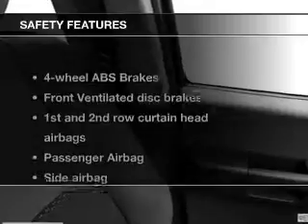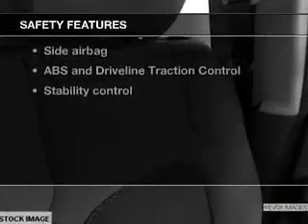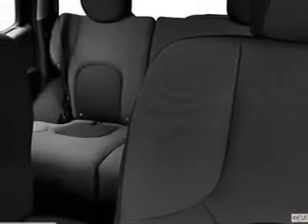2013 Nissan Xterra - Totowa NJ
Year: 2013
Make: Nissan
Model: Xterra
Trim: PRO-4X
Engine: 4.0 liter 6 cylinder 24 valve
Transmission: 5-Speed Automatic
Color: White
Mileage: 10
Address:
440 Route 46